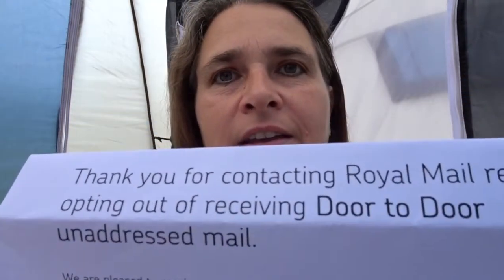How to stop junk mail in the UK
As part of my life overhaul I'm trying to reduse my rubbish! starting with all the junk mail that comes through my door uninvited!